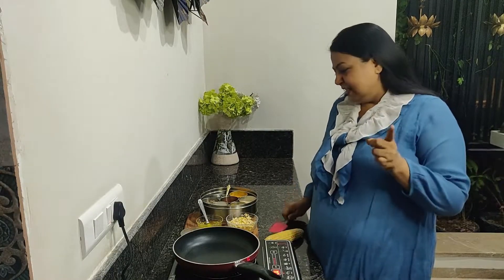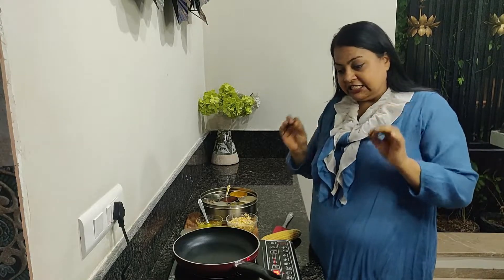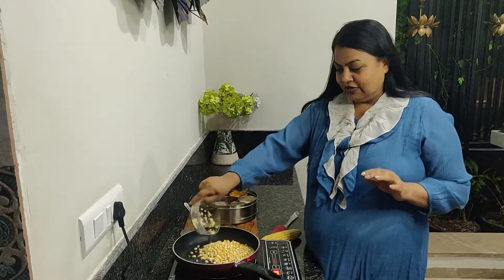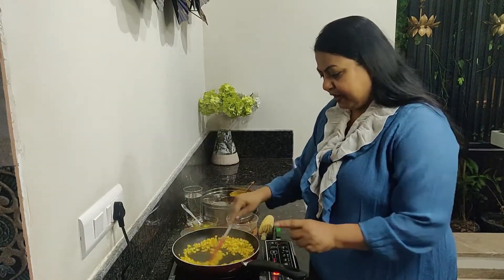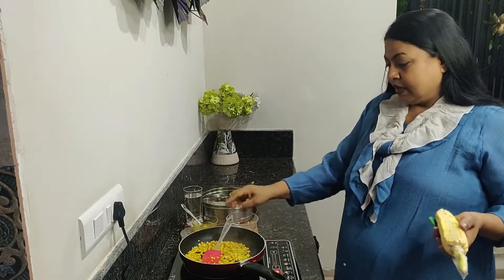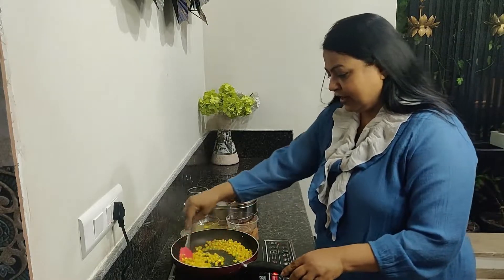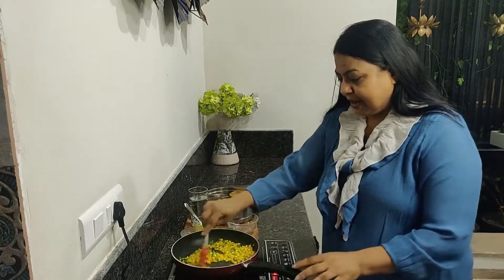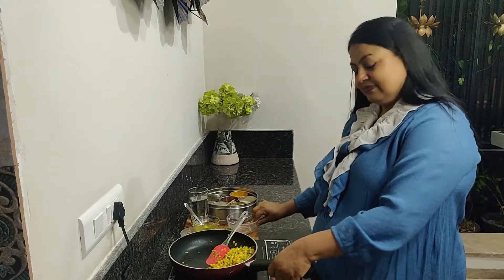New & Innovative Corn / Bhutta Bhel Recipe | Just 4 ingredients | नया और स्वादिष्ट भुट्टा भेल रेसिपी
Monsoon is here and so is the season of Corn / Bhuttas. We at Masla Mystery have come up with a series of Lip Smacking recipes for this season. Presenting The Corn / Bhutta Bhel. A New and Innovative recipe which can be made with just 4 ingredients. Spicy and Chatpata and Super Easy to make.

Do watch the video till the end and let us know your views in the comments section. Also, let us know of your feedback and what kind of recipes you would like us to demonstrate.